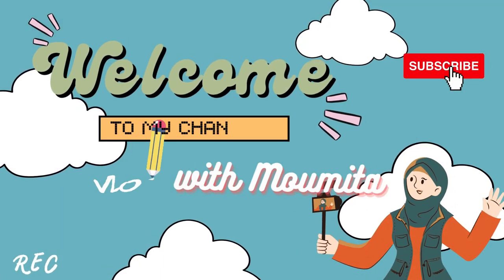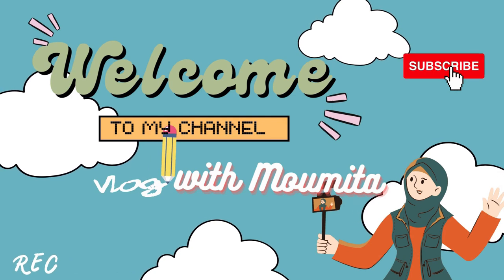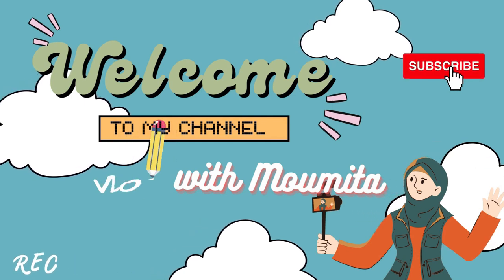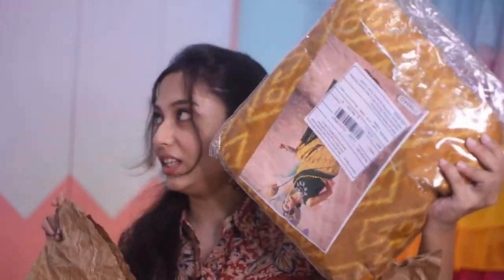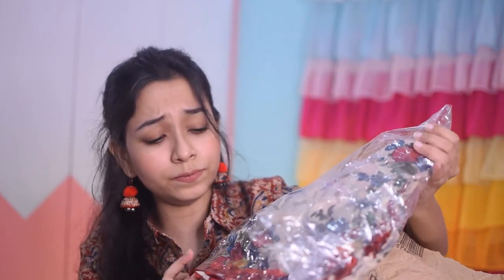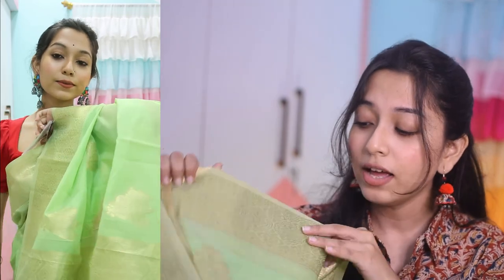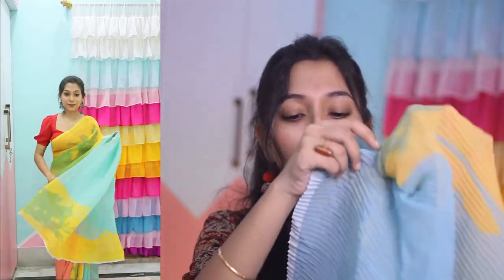Huge Affordable Saree Haul under 1000😱আমি কিনলাম সস্তায় শাড়ি 😍 Amazon Party Wear Saree Haul😲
1. Off white saree
2. Black Saree
3. Pastel Pleated Saree
4. Pesta Green Saree
5. Pink crepe saree
6.Yellow & green

bangla vlog/ bengali vlog/ moumita/ bhbm/ moumita videos/ beauty hacks/ daily bangla vlog/ bengali vlogger/ daily vlog/ vlog/ bangla/ bengali vlog/